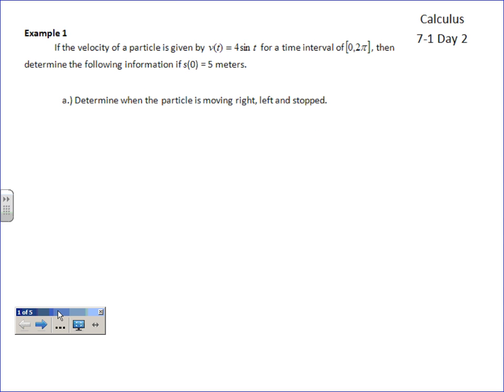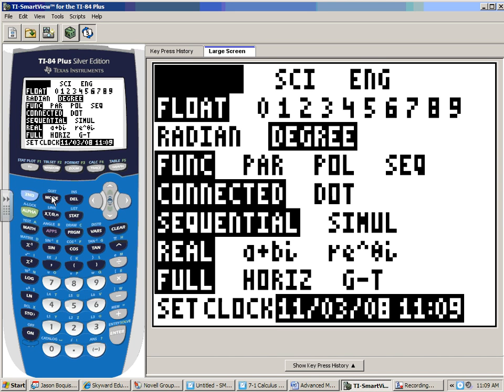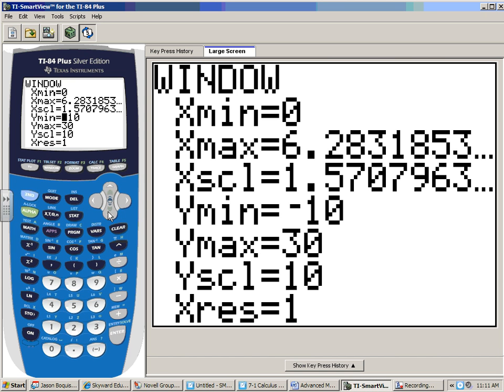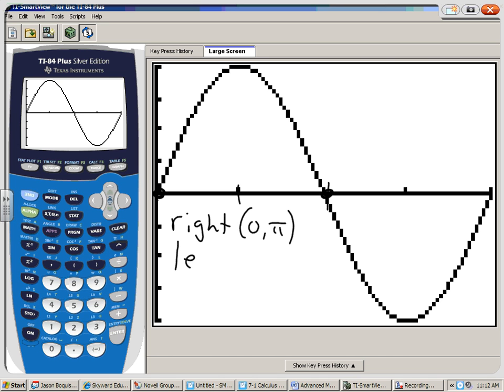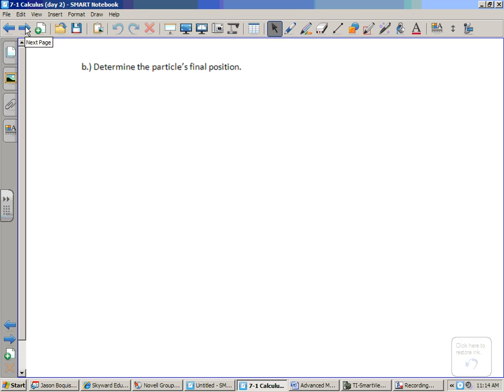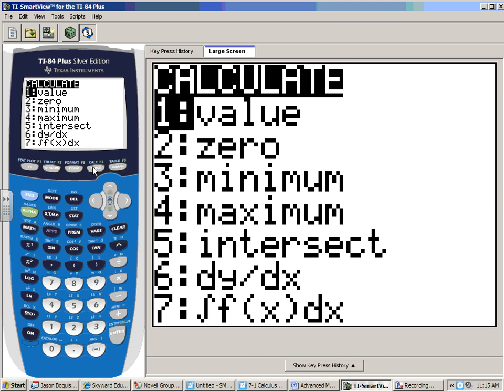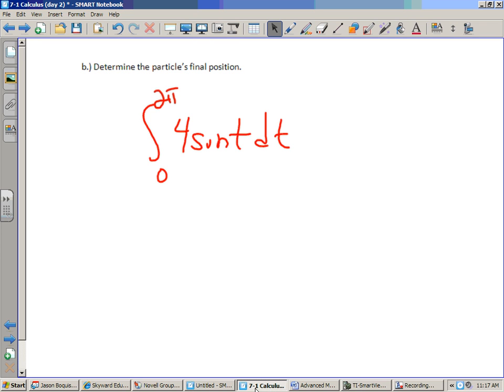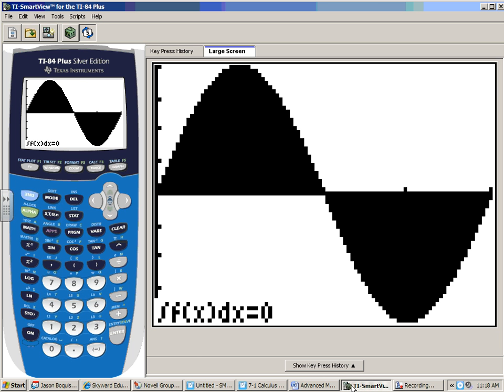Calculus 7-1 day 2 example 1.wmv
Example 1 for section 7-1 of Calculus dealing with applications of antiderivatives.